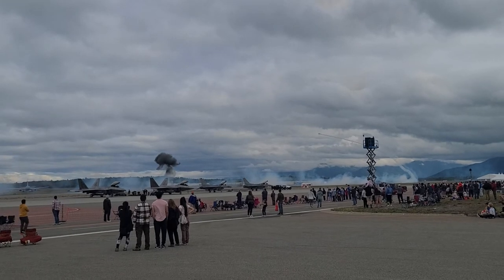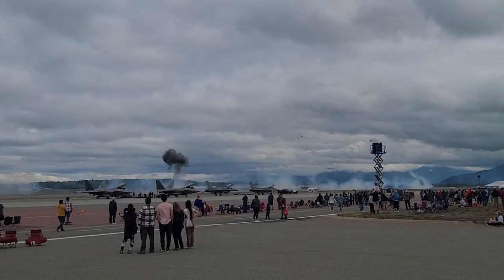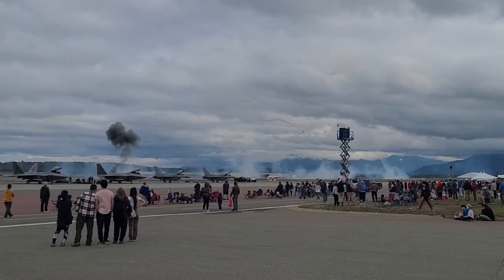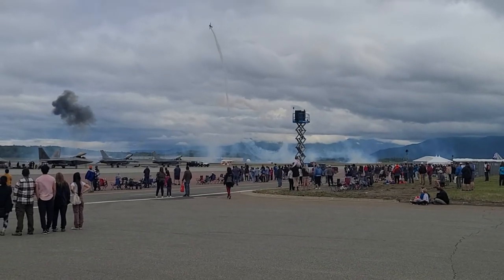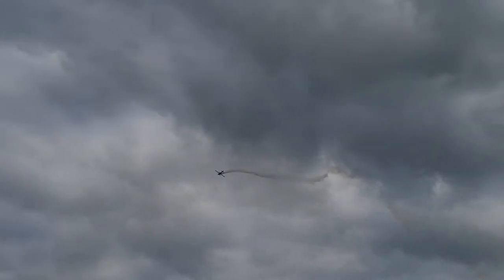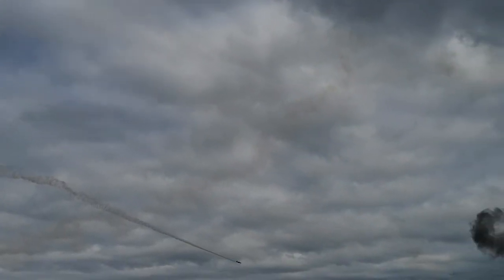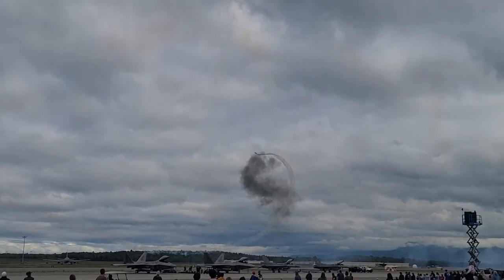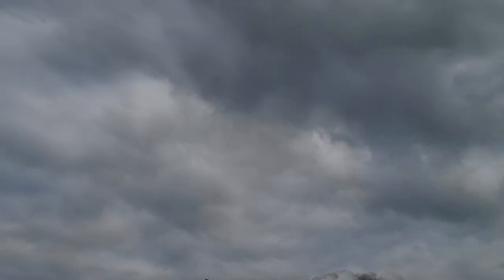Aerobatics at the Arctic Thunder Air Show 2022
A lady pilot from Talkeetna, Melissa Burns, who is well-known in the world of aerobatics, showed off.